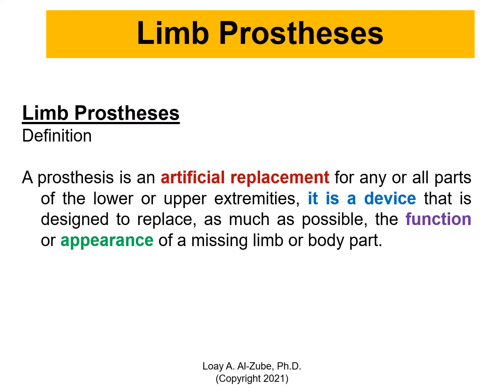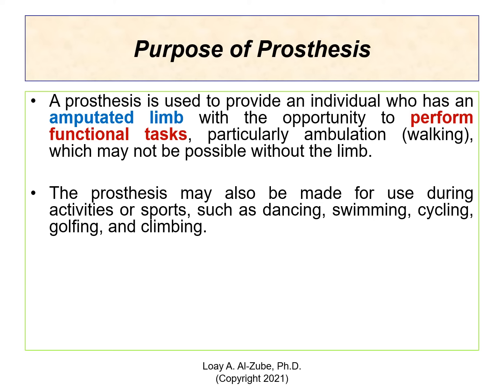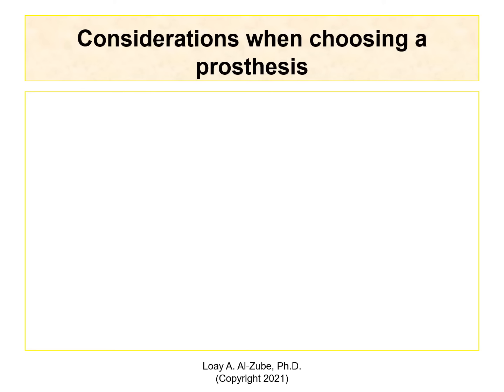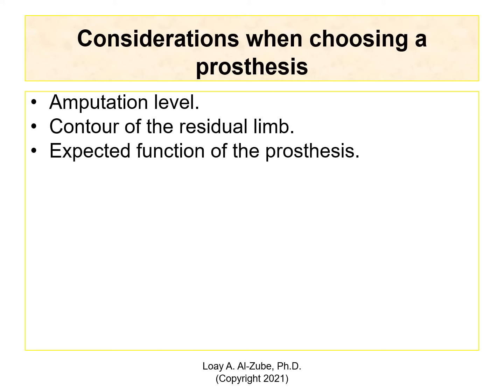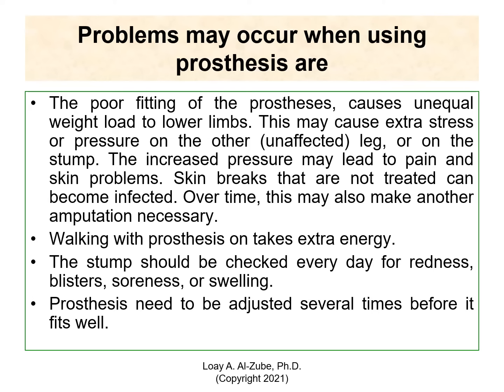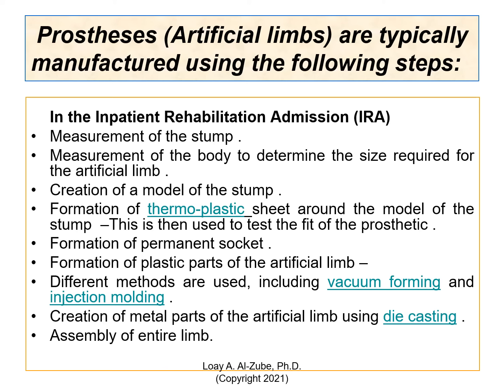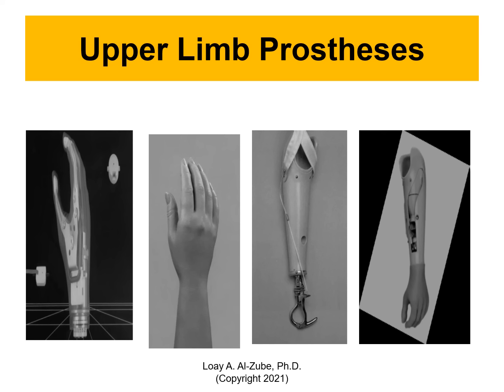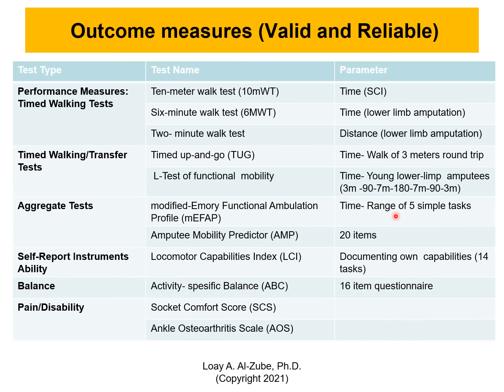Rehabilitation Engineering 012A Beginner's Guide to Limb Prostheses Successes & Challenges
Limb Prostheses Challenges: Insights for Those New to Prosthetic Engineering. In this video, we will provide a beginner's guide to prosthetic engineering and limb prostheses. We will start by defining prosthetic engineering, and then we will discuss the different types of limb prostheses. We will also talk about the materials and technologies used in prosthetic engineering and the process of designing and fitting a prosthesis. BME414 #012

0:00 Introduction to Rehabilitation Engineering
0:26 Clinical Practices and Engineering Roles
1:00 Definition of Limb Prostheses
1:46 Medical Device Classes and Prosthesis Risk
2:55 Purpose and Types of Prosthetic Applications
4:41 Determining Prosthesis Type and Care Team Roles
5:35 Success Criteria and Comfort Assessment
7:18 Materials, Durability, and Mechanical Testing
9:12 Psychological Factors and Stump Maturation
13:15 Problems from Poor Fitting and Daily Monitoring
17:00 Prosthetic Manufacturing Methods and 3D Scanning
18:45 Temporary vs. Definitive Prostheses
20:14 Lower Limb Levels and Prosthetic Types
21:55 Upper Limb Prostheses and Patient Preference
22:55 Clinical Performance Tests and Limitations
26:17 Follow‑Up, Responsiveness, and Personalized Sensors

This video is a valuable resource for anyone interested in learning about prosthetic engineering and limb prostheses. It is also a great way to learn about the latest advances in prosthetic technology.

Use the following Link for Special NordVPN Offer for ALZUBE Academy Community
Use the following Link for Special Offers! Save On Travel and Hotels Shop All Deals Now

BME 414 Lect 4 Video